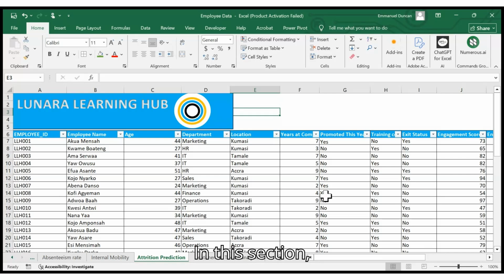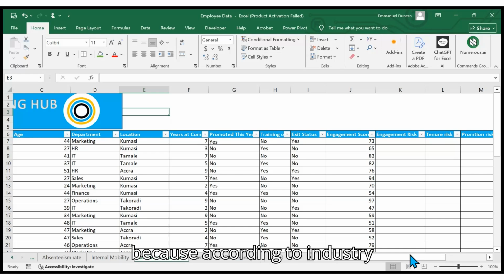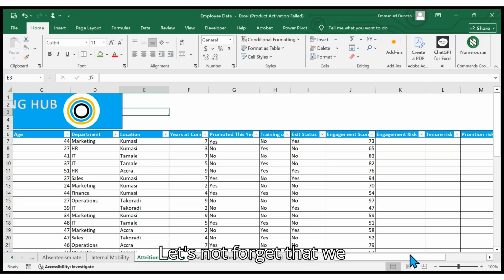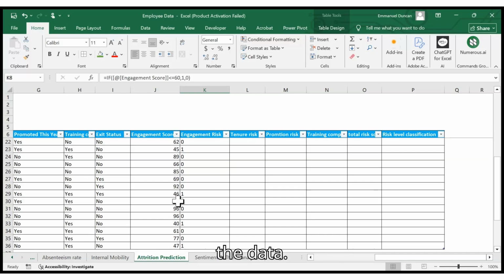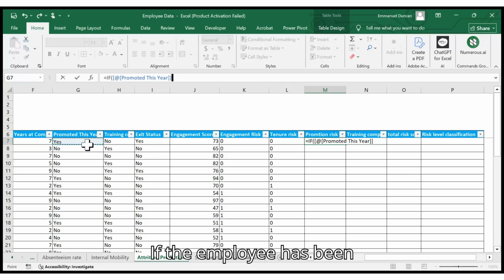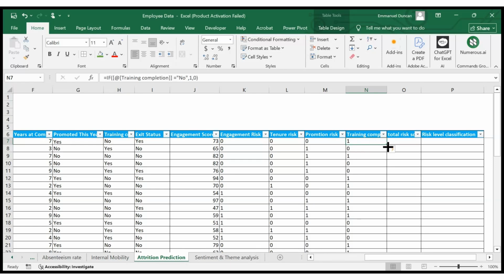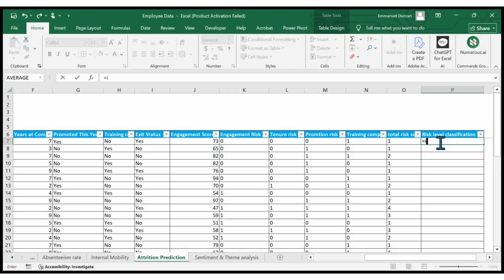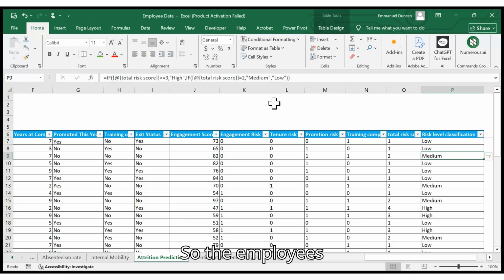How to Build an Attrition Prediction Model in Excel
Ever wondered why employees leave and how you can predict it before it happens?
In this video, we dive into Employee Attrition Prediction in HR Analytics.

You’ll learn how to use Excel to:

✅ Analyze workforce data
✅ Build a predictive model for attrition risk
✅ Insights for making a prediction
✅ Analyze results to identify high-risk employees

00:00 – Introduction
01:00 – Understanding Employee Attrition
03:45 – Overview of HR Analytics Approach
09:40 – Calculating Attrition Rate Step-by-Step
11:10 – Using Excel formulas and simple logic (IF, COUNTIFS, IFS)
14:30 – Analyze results to identify high-risk employees and patterns
18:40 – Final Tips & Summary

By the end of this tutorial, you’ll be able to create your own HR attrition prediction model.